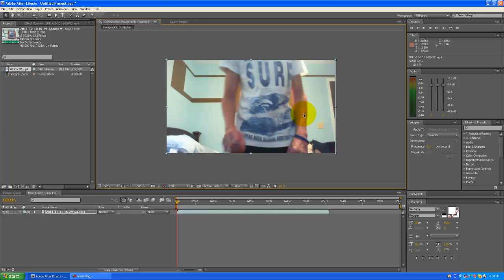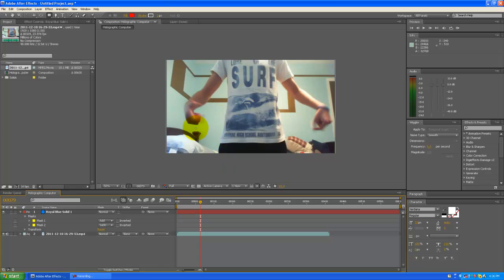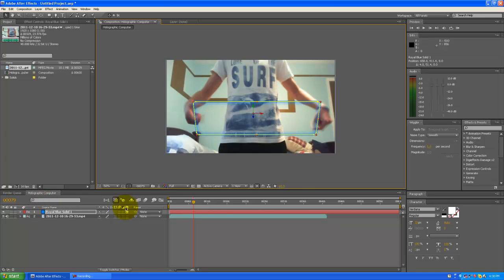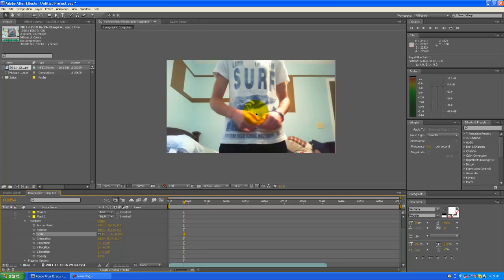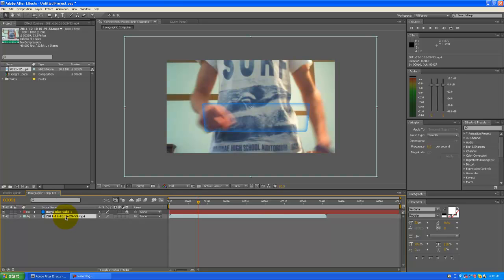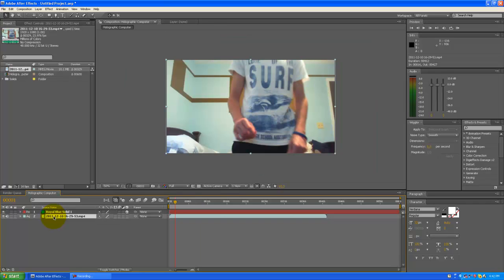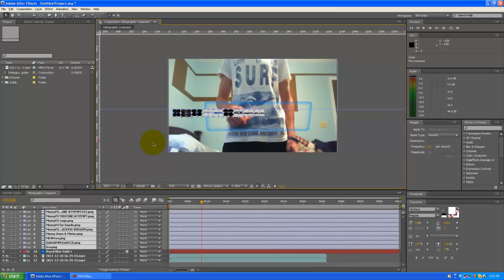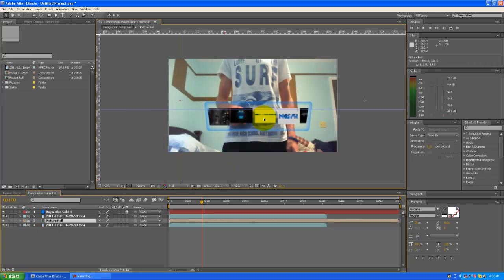How to make a "Holographic Computer"(Part 1) - AfterEffects Tutorial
Hello Blake here with part one of three part tutorial. Sorry it is so long wish it wasn't like this but oh well.